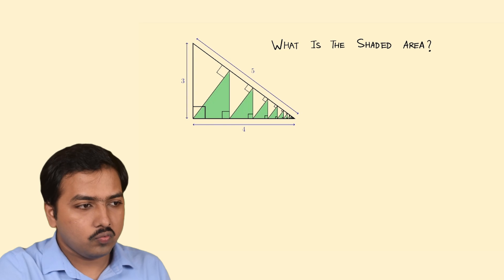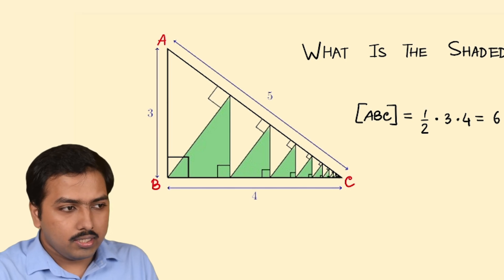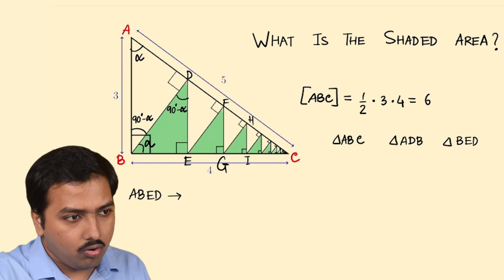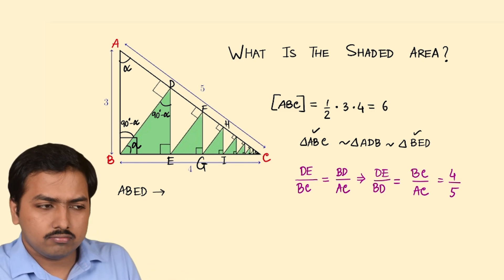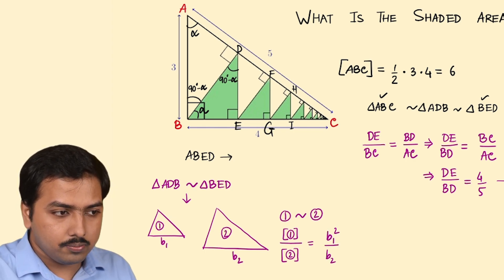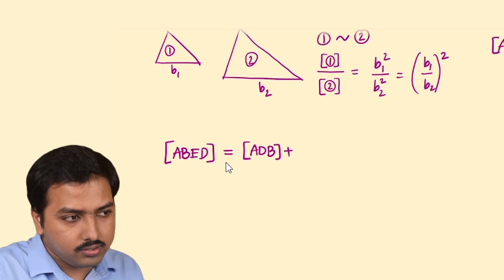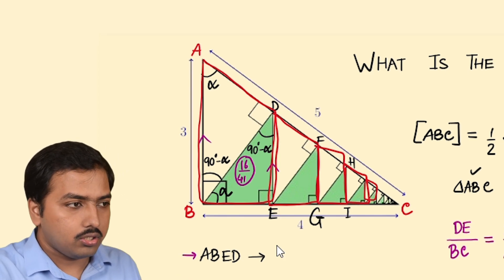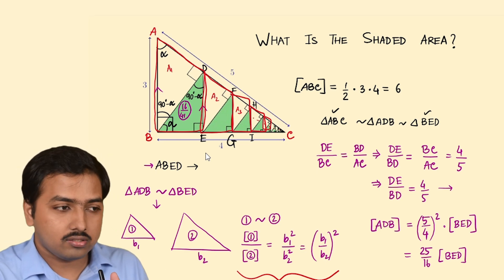Homothety | Geometry | Australian Mathematical Competition | Cheenta | Deepan Dutta